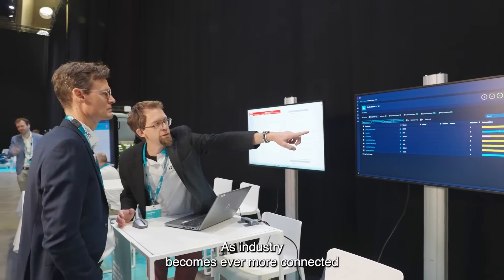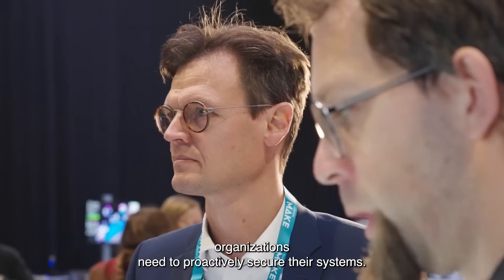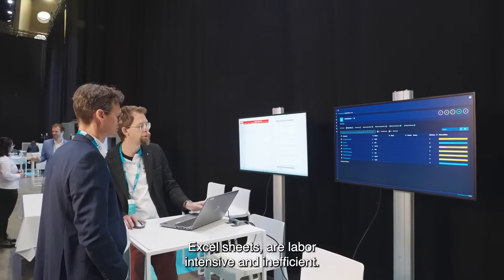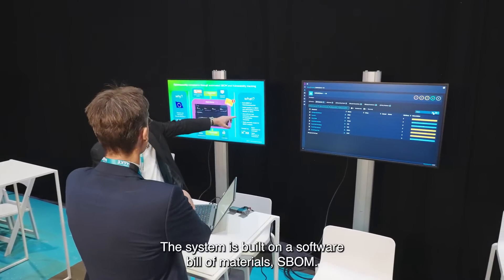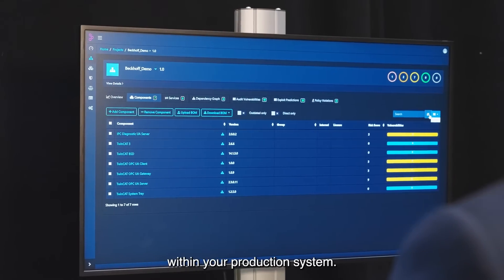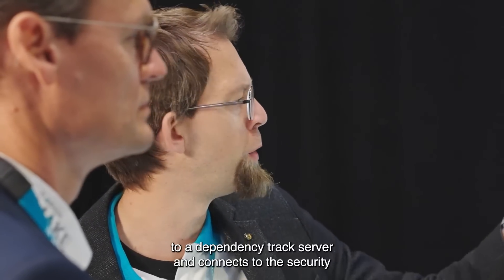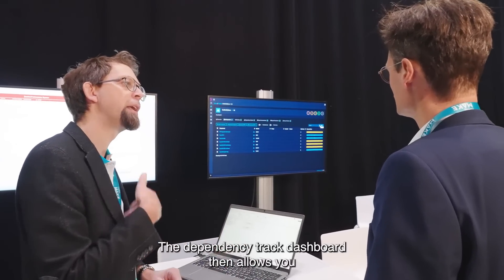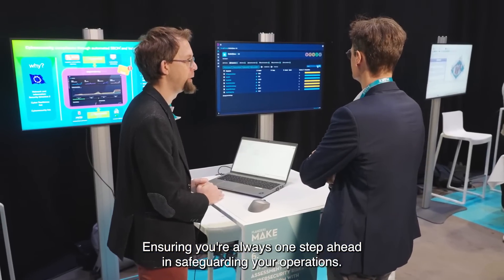Check your SBOM with DependencyTrack: Automatic assessment of cybersecurity risks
SBOM AND DEPENDENCYTRACK: STRENGTHEN YOUR CYBERSECURITY

As industry becomes ever more connected, cybersecurity is growing increasingly essential. Rather than waiting for a breach to happen, organizations need to proactively secure their systems.

Traditional methods such as sifting through endless Excel sheets are labor intensive and inefficient. Flanders Make has now developed a tool to streamline the process.

The system is built on a Software Bill of Materials (SBOM). This detailed inventory lists every software component within your production system. When changes are made to your SBOM, an automated pipeline uploads the SBOM to a DependencyTrack server and connects to the security advisories of your component suppliers. The DependencyTrack dashboard then allows you to monitor your cybersecurity risks at a glance, ensuring you're always one step ahead in safeguarding your operations.

This demo provides a hands-on experience of setting up a dashboard as you review the cybersecurity risks in your SBOM. You will be able to see the pipeline in action and the resulting updates to the dashboard.